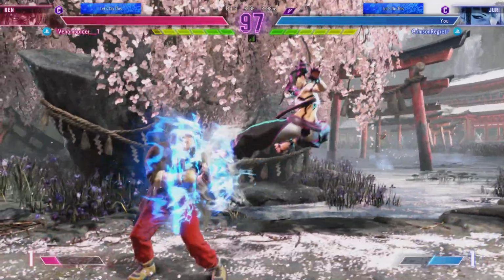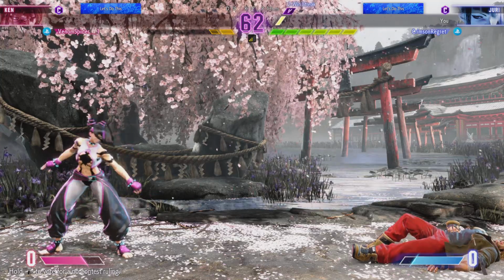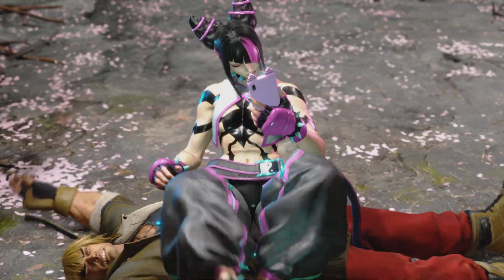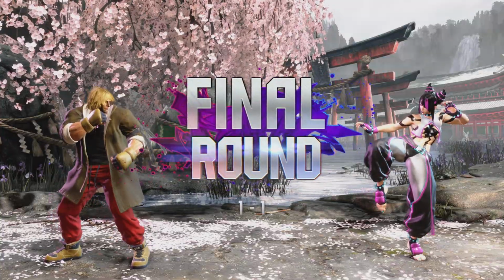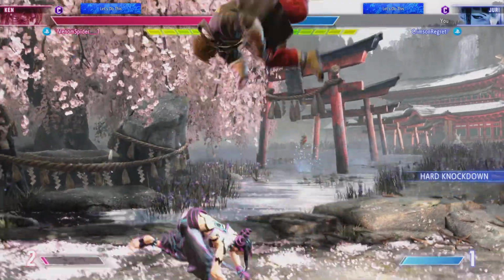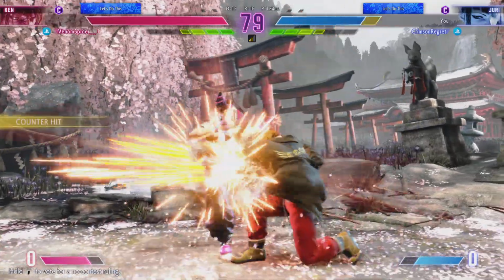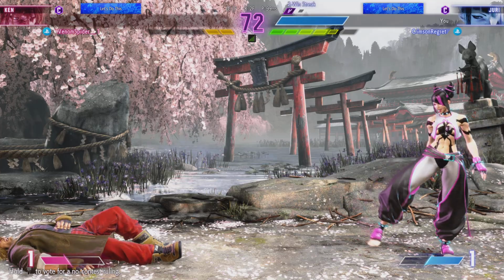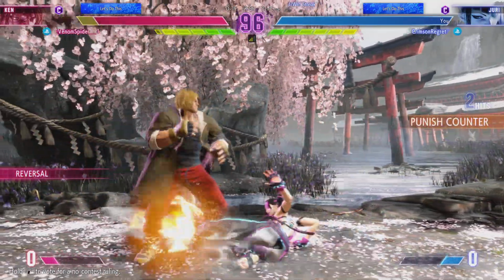Street Fighter 6 - Open Beta Trying Juri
This game feels so good.